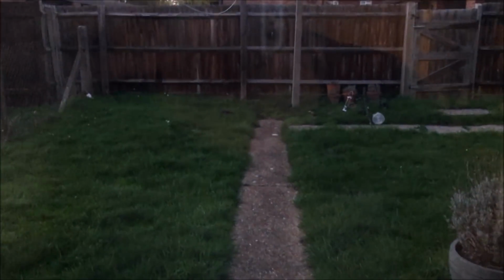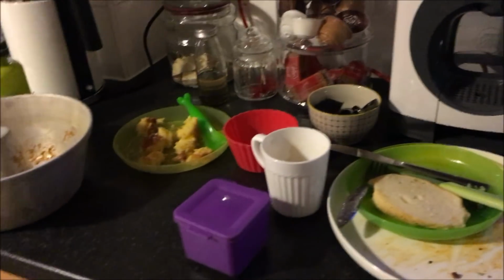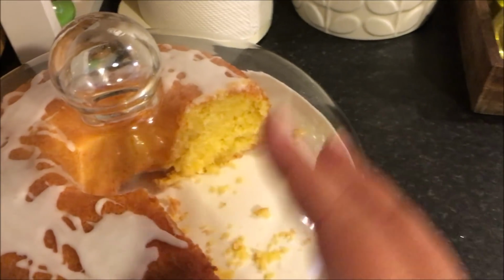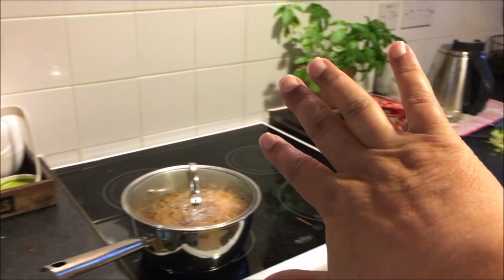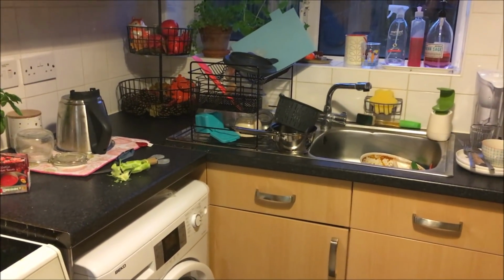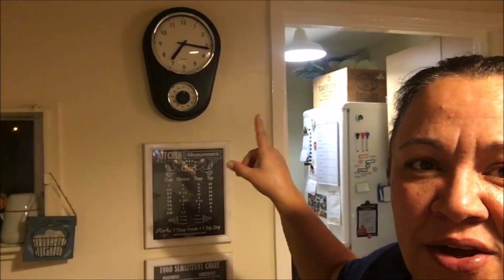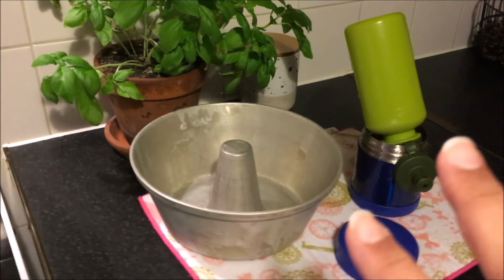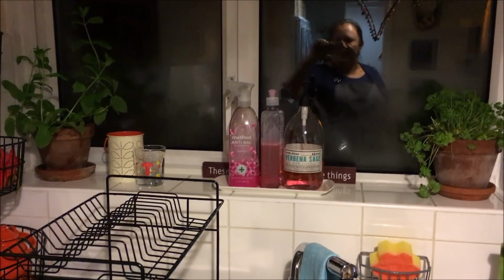Clean with me - After dark edition - VLOGTOBER Day 24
Cleaning day! Come and clean with me after dark, just getting to grips with my messy and dirty kitchen.

Liliana